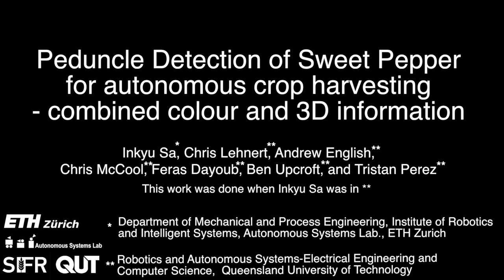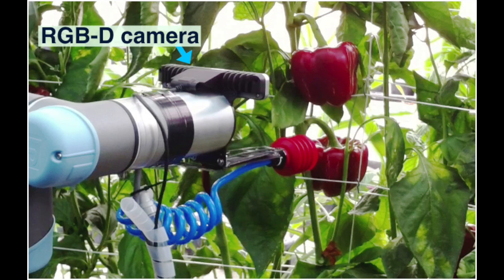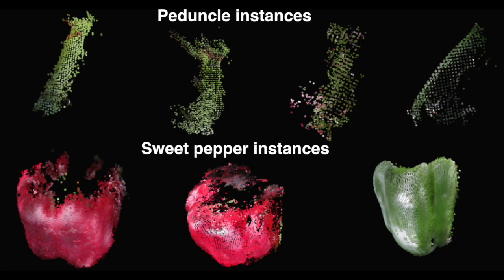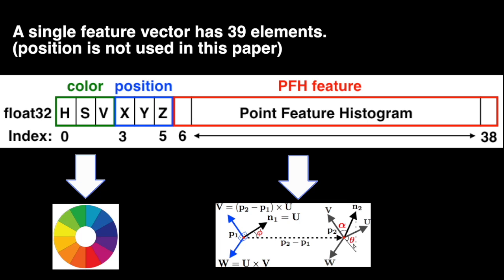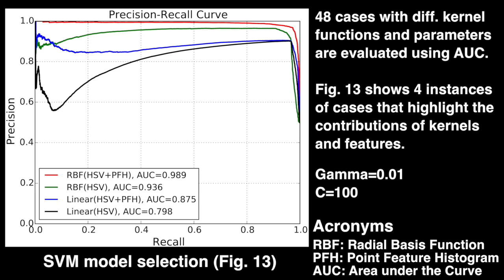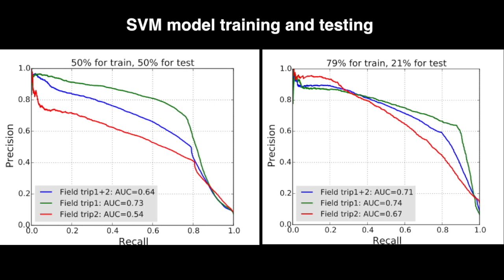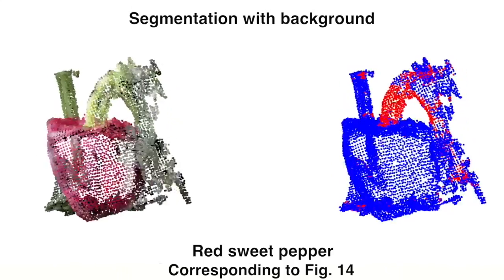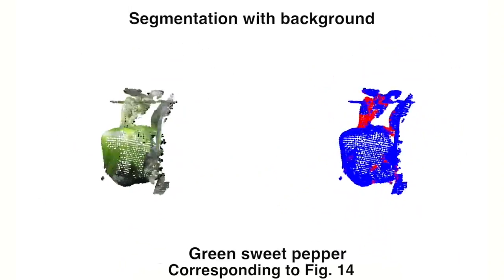Peduncle Detection of Sweet Pepper for Autonomous Crop Harvesting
This video shows a 3D visual detection method for the challenging task of detecting peduncles of sweet peppers (Capsicum annuum) in the field. Cutting the peduncle cleanly is one of the most difficult stages of the harvesting process, where the peduncle is the part of the crop that attaches it to the main stem of the plant. Accurate peduncle detection in 3D space is therefore a vital step in reliable autonomous harvesting of sweet peppers, as this can lead to precise cutting while avoiding damage to the surrounding plant. This paper makes use of both colour and geometry information acquired from an RGB-D sensor and utilises a supervised-learning approach for the peduncle detection task. The performance of the proposed method is demonstrated and evaluated using qualitative and quantitative results (the Area-Under-the-Curve (AUC) of the detection precision-recall curve). We are able to achieve an AUC of 0.71 for peduncle detection on field-grown sweet peppers. We release a set of manually annotated 3D sweet pepper and peduncle images to assist the research community in performing further research on this topic.